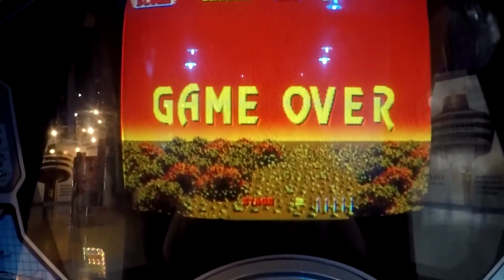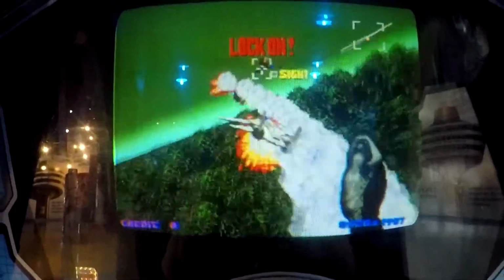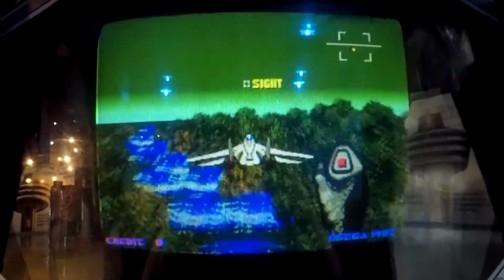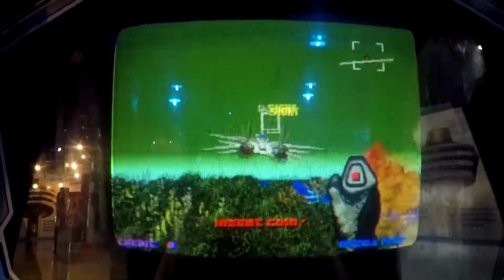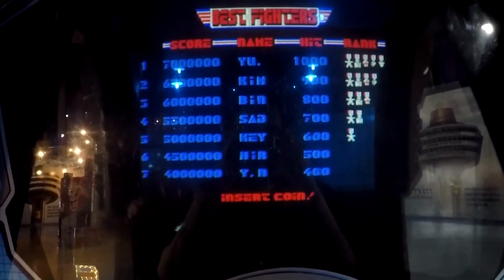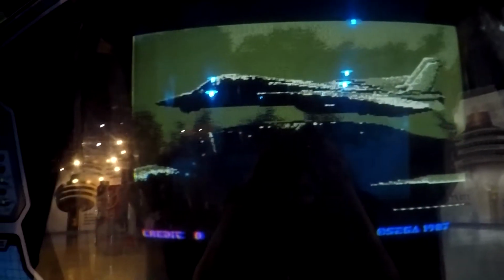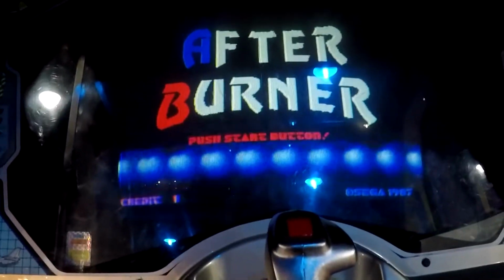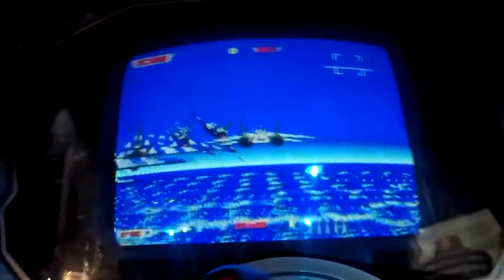Watch me Play After Burner Sega 1987 Full Motion Cockpit - Video from the inside of the Cockpit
Today I show you the attract mode and then me playing the game directly from the inside of the cockpit on the full motion After Burner Cockpit (Sega, 1987) that is located at the basement or lower level Skylon Tower in Niagara Falls Ontario Canada. This was filmed with a GoPro and came out great!